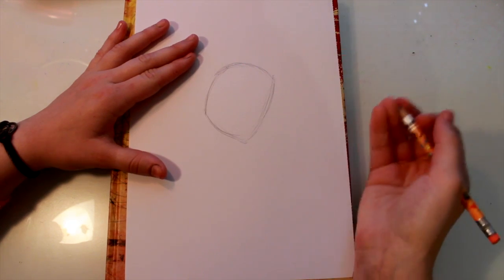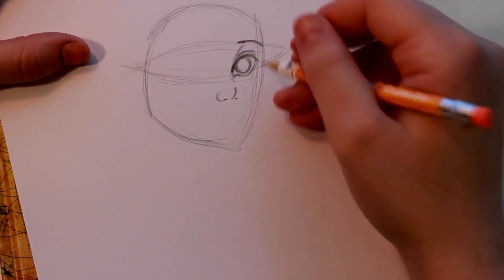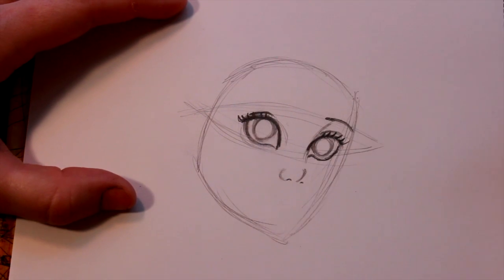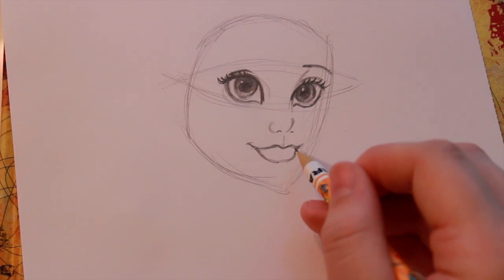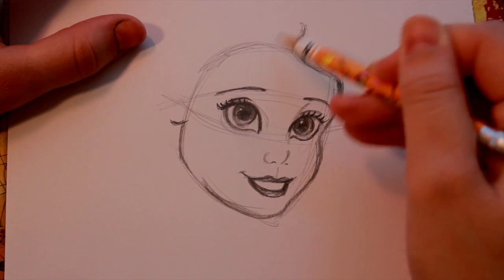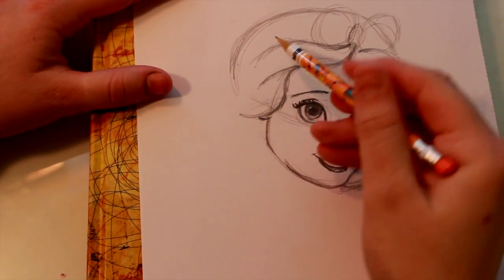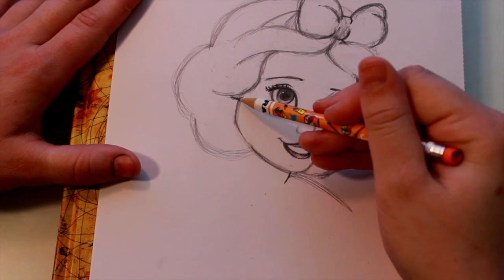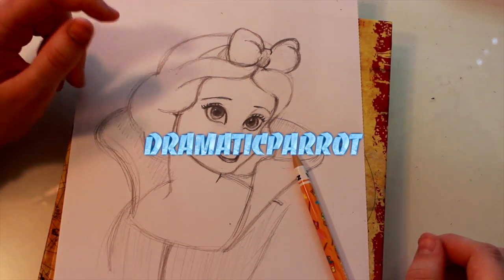How to Draw SNOW WHITE from Disney's Snow White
For this week's tutorial I teach you all how to draw the FIRST Disney Princess! Snow White!
Hope you all enjoy! Apologies again for the horrible nails, can't stop tie-dyeing shirts! ;))

As always leave in the comments below, tell me what you think,  suggestions on topics for VloggityVlogVlog Tuesdays, and suggestions for who you want me to draw next. I love reading them all!